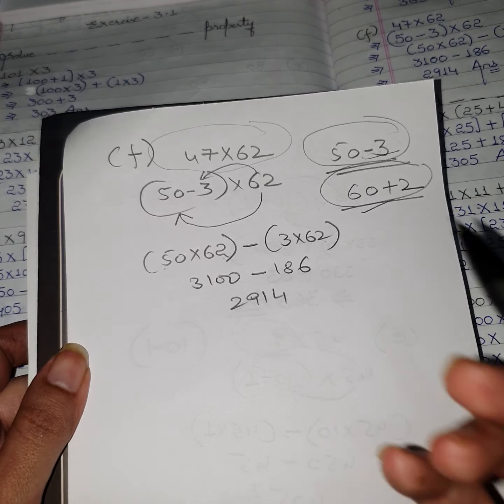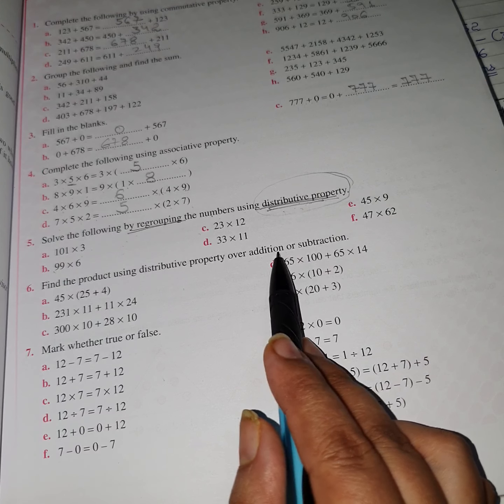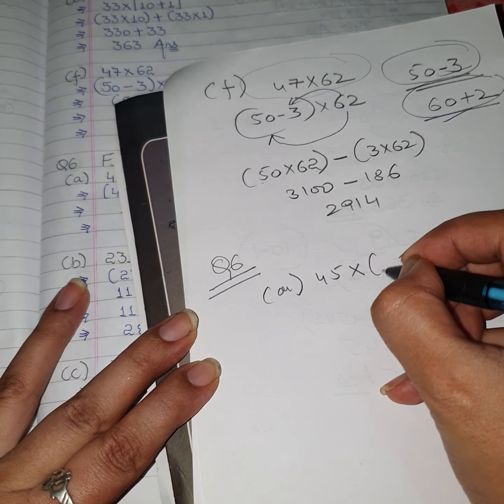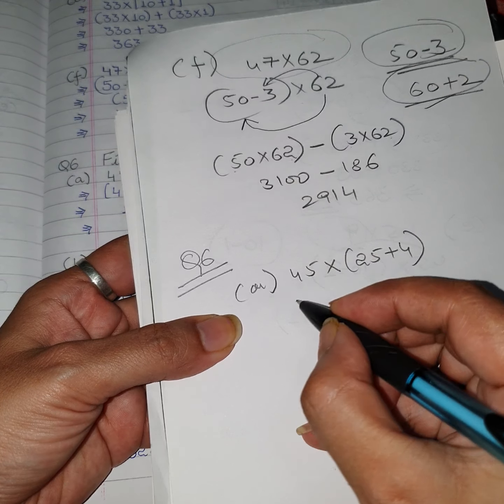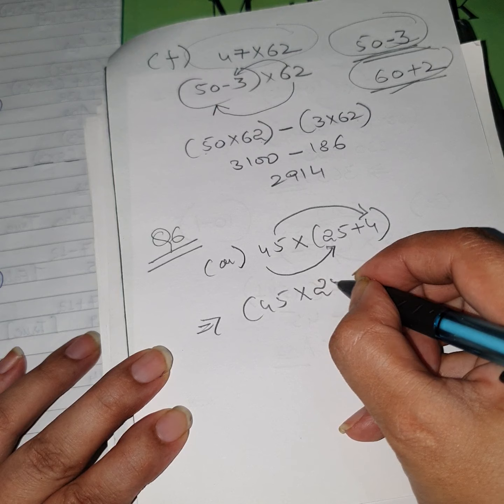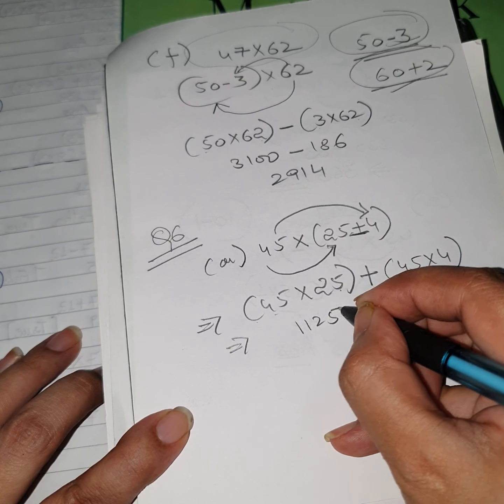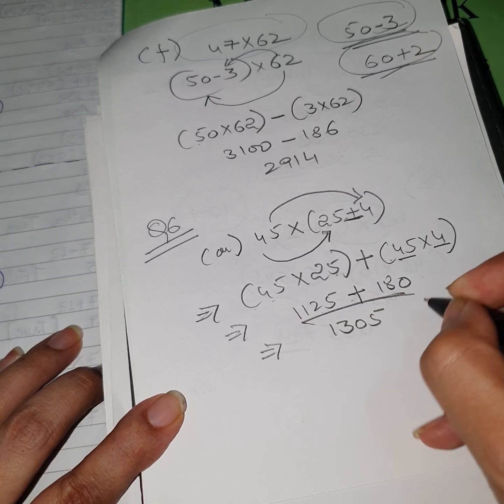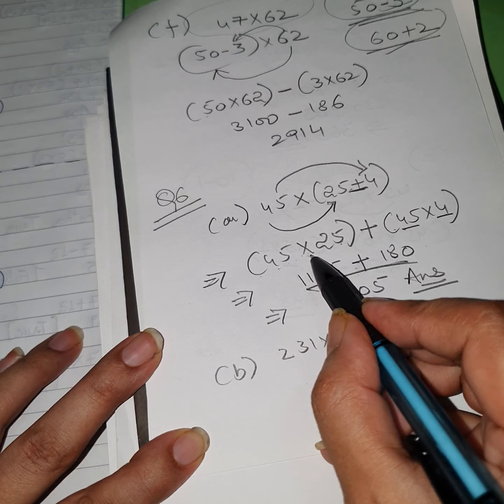Class 6th ||Maths|| Ch-3_Whole Numbers || Solutions of Q.No 5 to 7 of Exercise 3.1|| By Priyanka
In this video you will get the explanation of Q.No  5 to Q.No 7 of Exercise-3.1 of Ch -3_Whole Numbers. Copy all the work of pdf document in your Maths CW notebook and Watch the complete video to understand the today's concept.
Thanku
Regards
Priyanka Arora